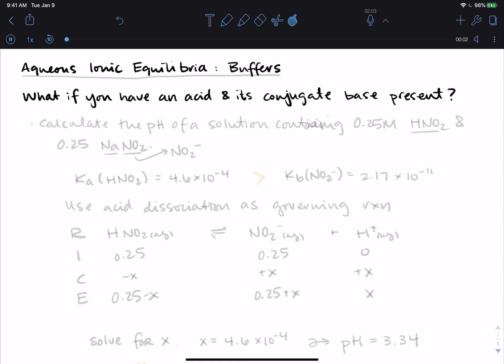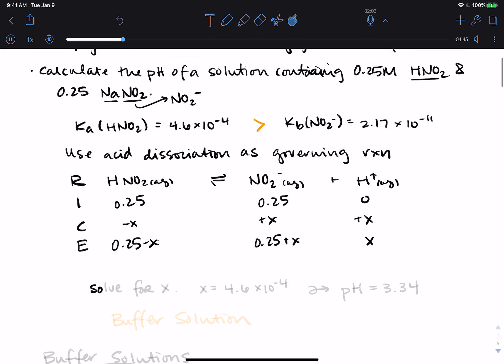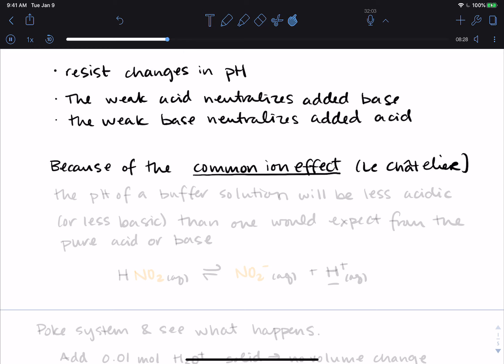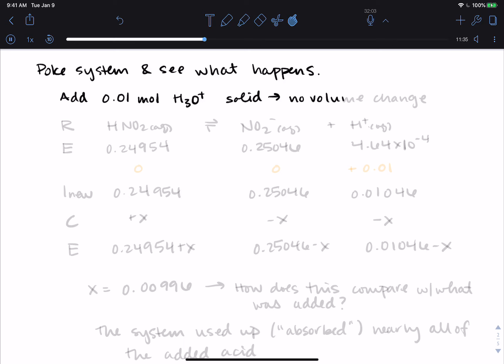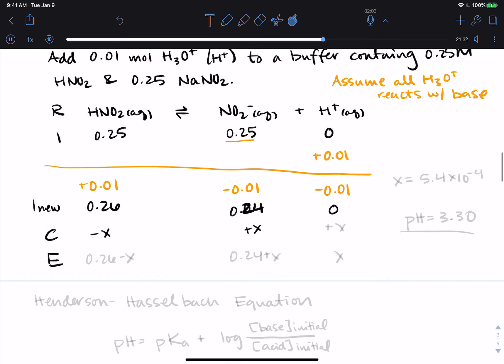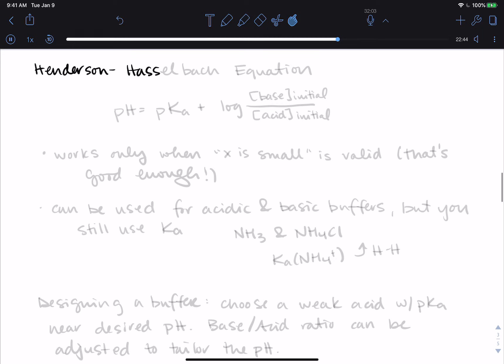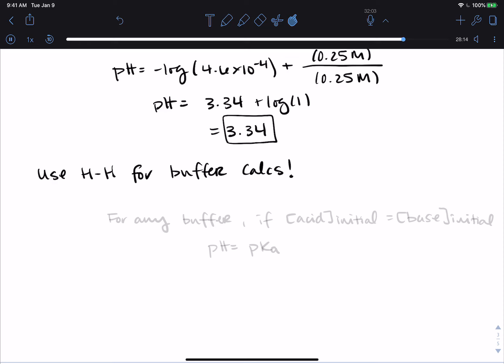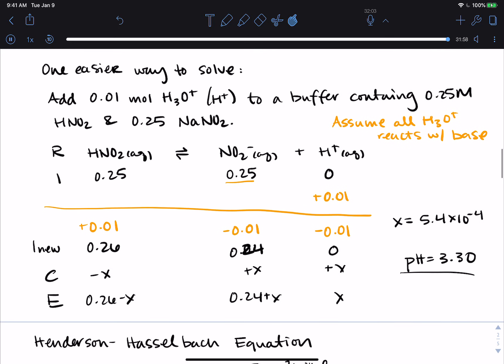1 M3 106 Buffer Solutions